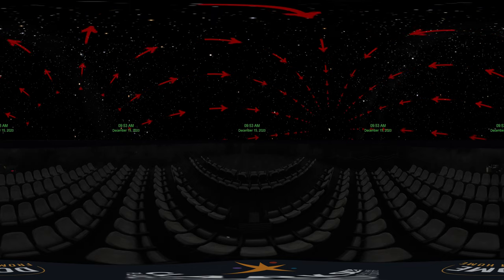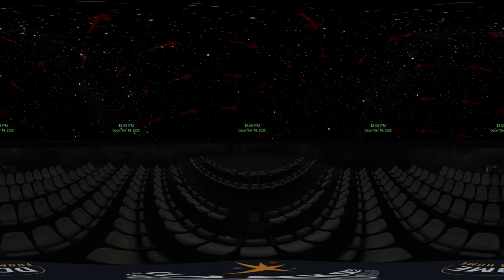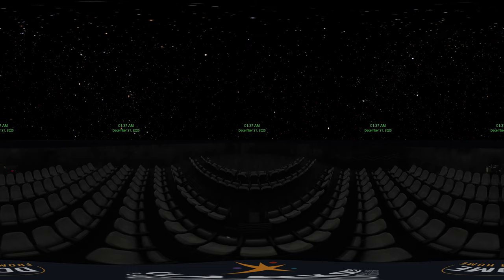Dome from Home: The Great Conjunction of 2020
Get ready for a once in a lifetime chance to see Jupiter and Saturn closer in the sky than they have been in centuries.

Clark Planetarium is Utah's premier astronomy learning museum located in Salt Lake City at the Gateway. The planetarium's mission is to create and present enlightening experiences that inspire wonder about space and science. Our YouTube channel, or as we like to call it: Clark Planetarium Television or CPTV, works to provide resources to further education related to STEM and space topics.